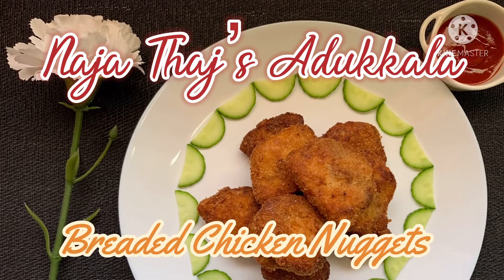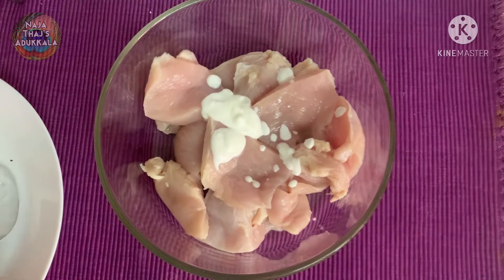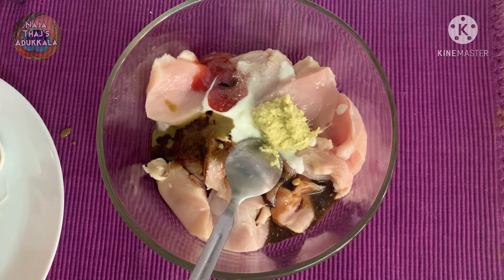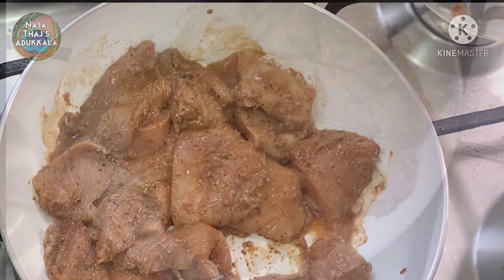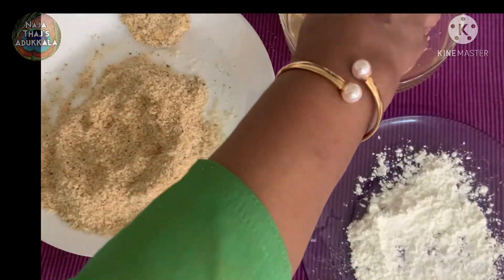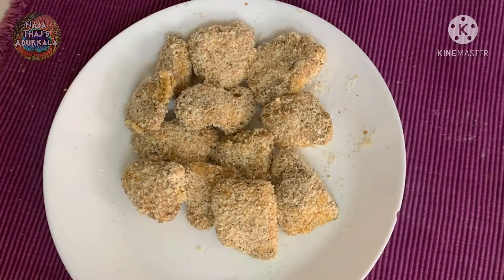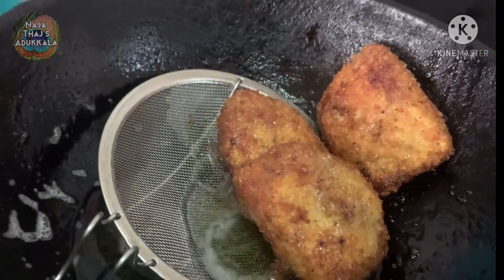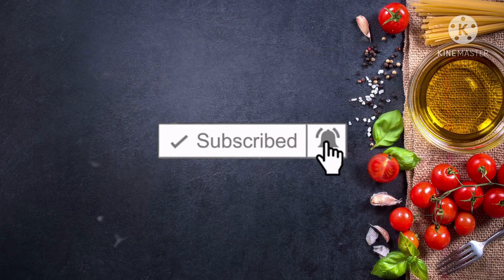BREADED CHICKEN NUGGETS || ബ്രെഡെഡ് ചിക്കൻ നഗെറ്റ്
Naja Thaj’s Adukkala

Breaded Chicken Nuggets
Chicken pieces 300gm
Yogurt 1 tsp
Chilly sauce 1 tsp
Egg 1
Bread crumbs
Cornflour
Oil